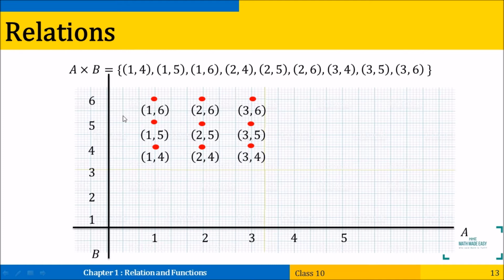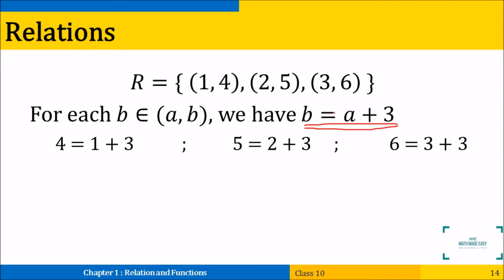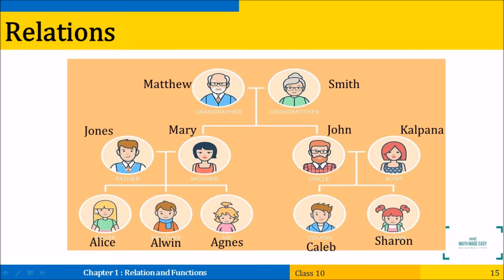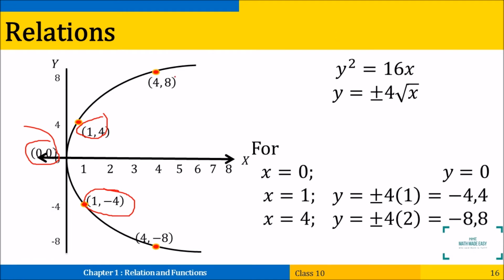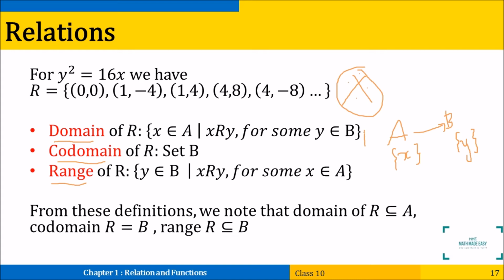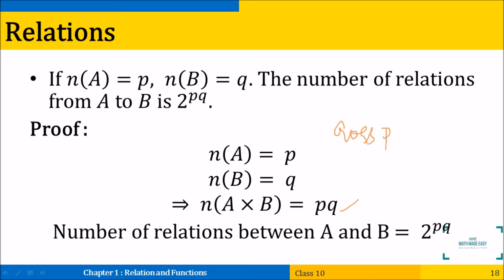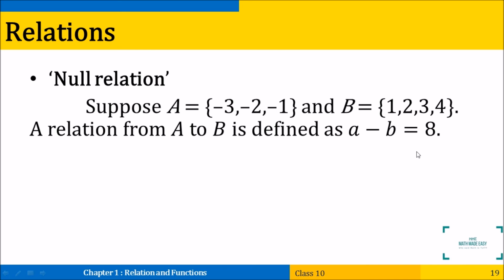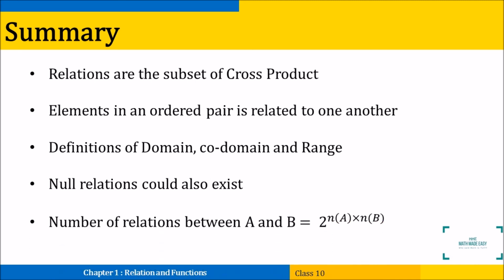Relations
As per TN board syllabus of Class 10, Chap 01 Relation and Functions
Topics Covered:
         Relations and its properties

0:00 - Start
0:25 - Definition
2:31 - Real Life example
4:00 - Another Example
4:00 - Terminologies in Relation
6:51 - Some important proofs
8:47 - Null relation
9:58 - Summary

 Get to the video soon... Then Share it..